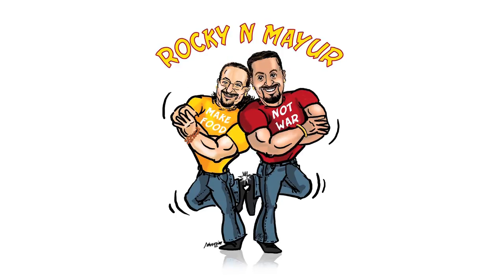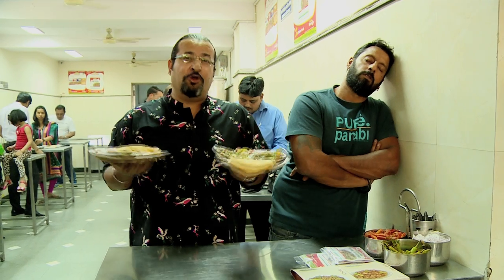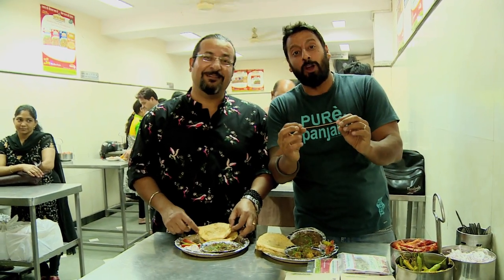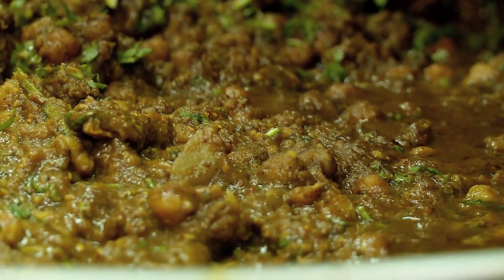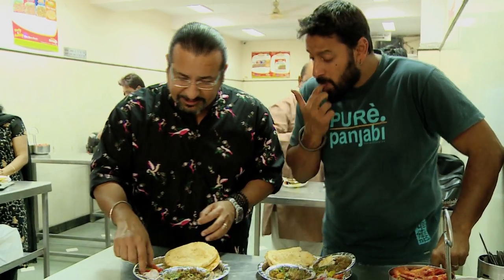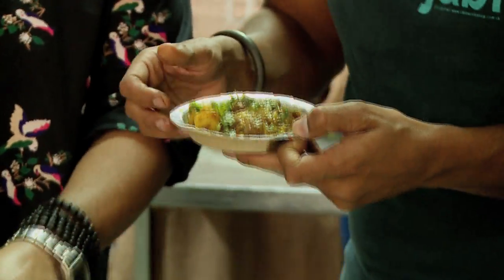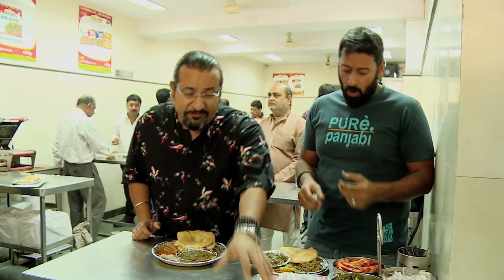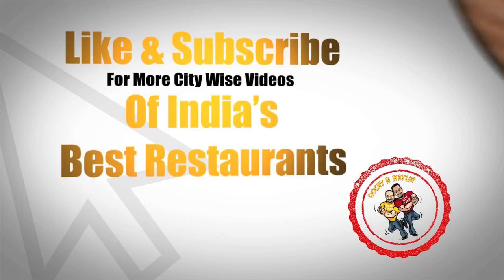Sita Ram Diwan Chand | Best Chole Bhature In Delhi | rockyandmayur | Indias Best Restaurants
Want to have some yummy Chole Bhature then come here to Sita Ram Diwan Chand situated in the country's capital, Delhi. This is the Food Hero that we all require in the modern day hunger pangs situation.

 India’s first and most loved Food Explorers are on a brand new quest to discover and bring to you India’s Best Restaurants. When in Delhi, where should you eat Chole Bhature? Head over to Sita Ram Diwan Chand for lip smackin’ Chole Bhature that will have you coming back for more. Guaranteed to blow your mind! Rocky and Mayur highly recommend this traditional Indian restaurant in Paharganj, Delhi and have placed it on No.5 on their List of Indian Restaurants to check out, if you happen to be insanely in love with Chole Bhature.

Use the hashtag IndiasBestRestaurants and tag Rocky and Mayur on your social media posts to see your favourite restaurant getting featured on this awesome channel.